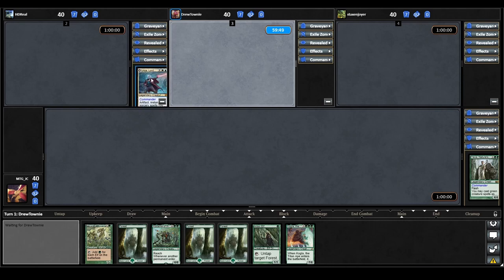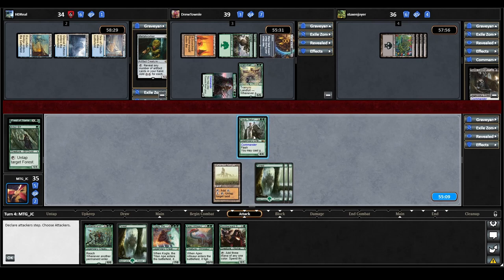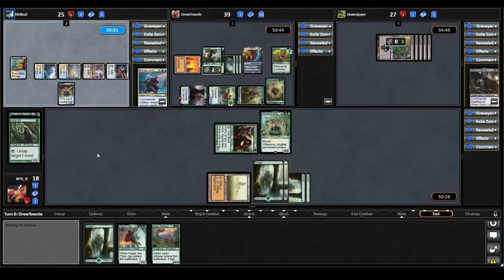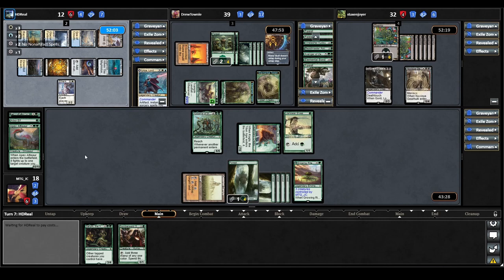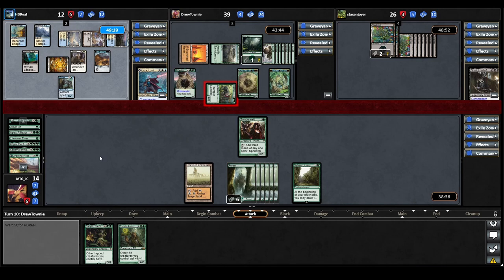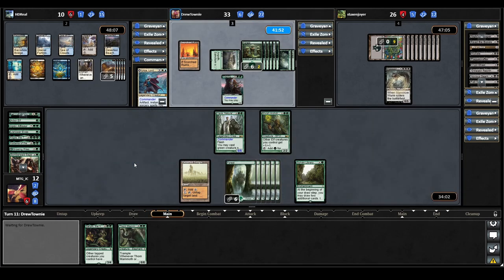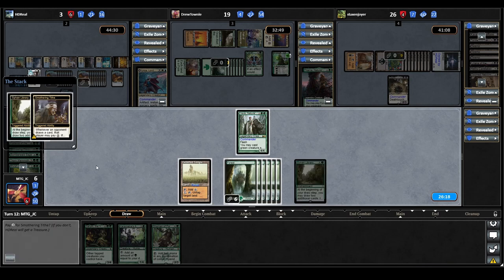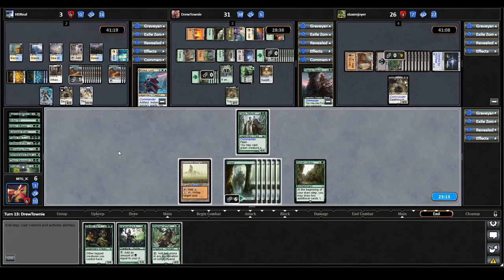Strap Yourselves In, This One Gets Grindy | Yeva, Nature's Herald (Commander/EDH Gameplay)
In this casual commander/EDH game, we put Yeva, Nature's Herald against Urza, Lord Protector, Titania, Nature's Force and Gonti, Lord of Luxury.